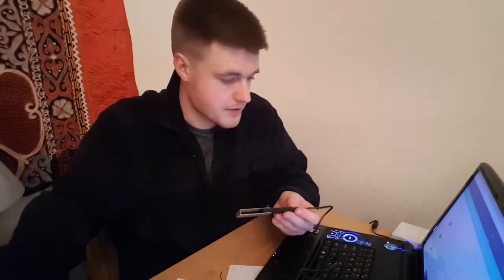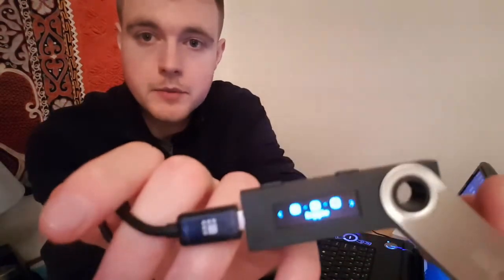How to buy Ripple safely and store on Ledger Nano S (UK)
A quick guide to buying the Ripple (XRP) crytocurrency in the UK and storing  it safely offline on a Ledger Nano S Wallet. This video uses the Coinbase app to buy Bitcoin, and a Binance account to convert that Bitcoin to Ripple. *Please note your money is at risk - remember to triple check withdrawal and deposit addresses*